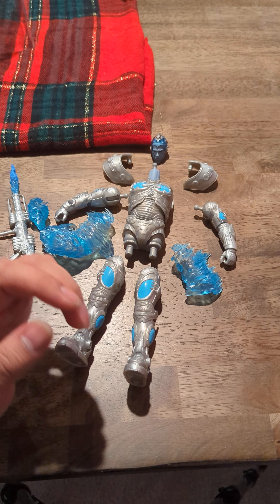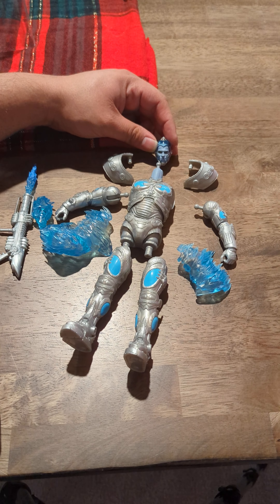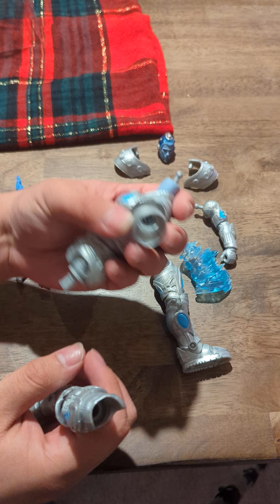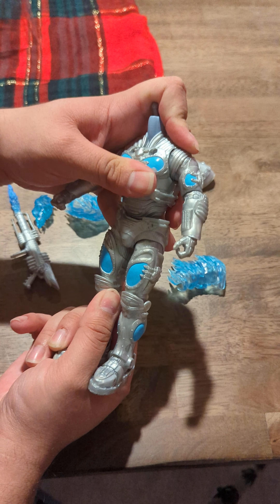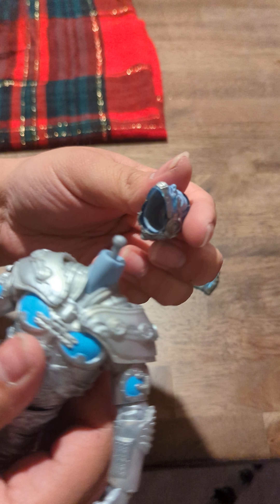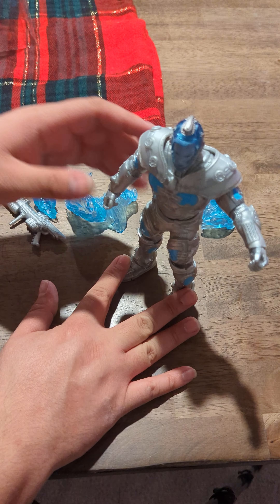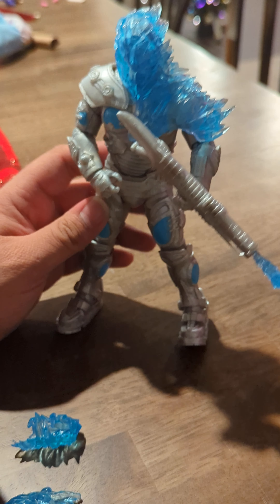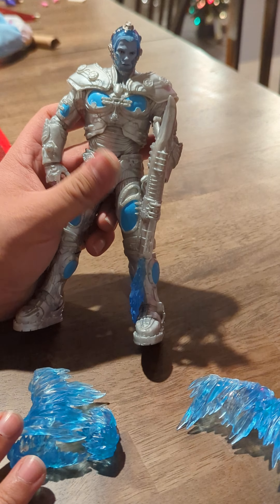Building MR. FREEZE action figure Batman and Robin Todd McFarlane